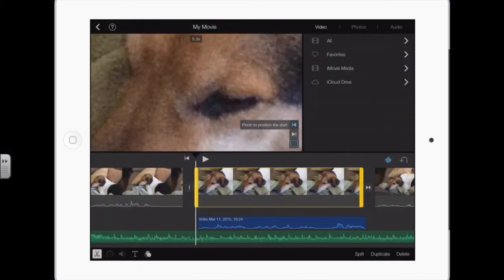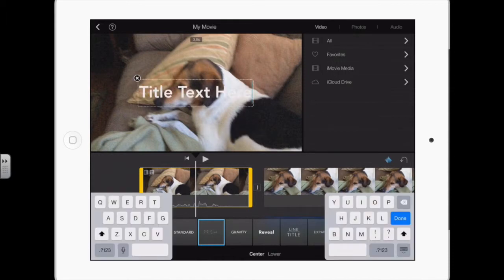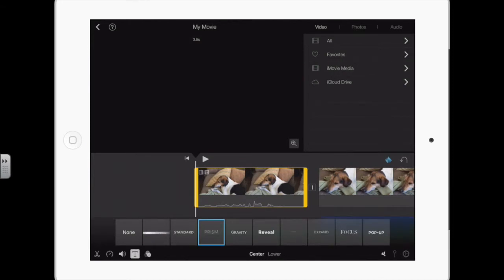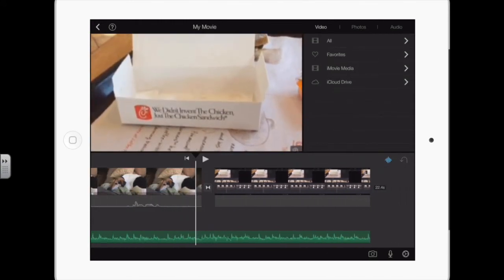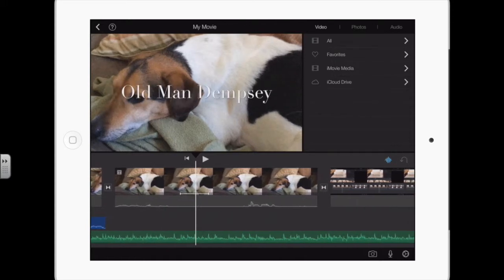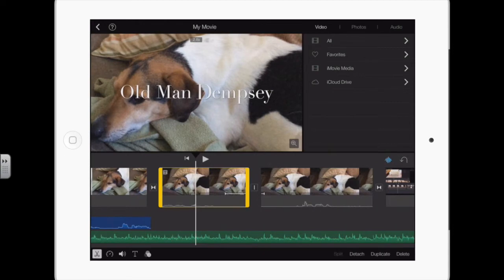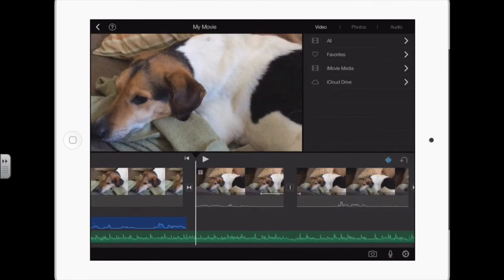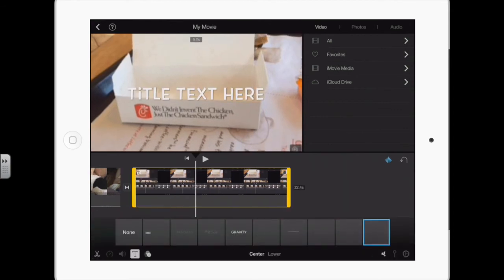Using iPads in Instruction: Adding Titles to iMovie Clips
This episode shows how to add titles to clips in iMovie for iPads.